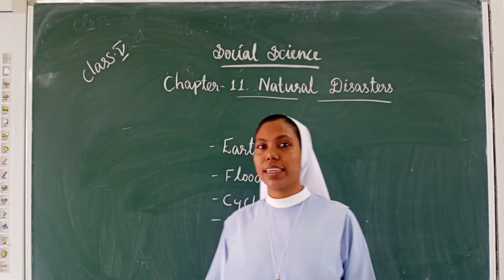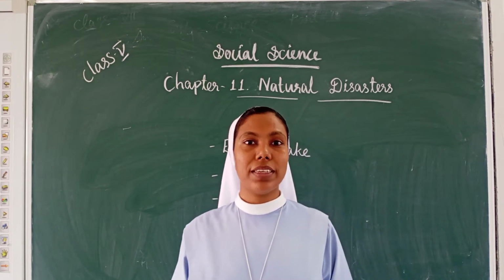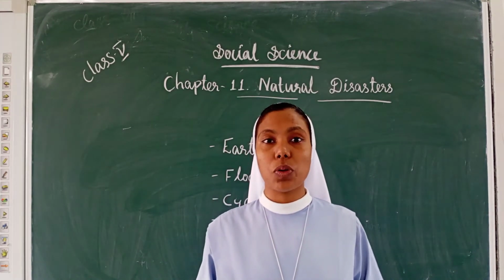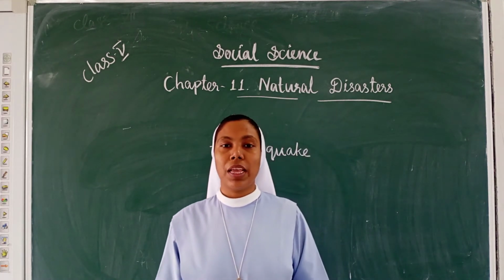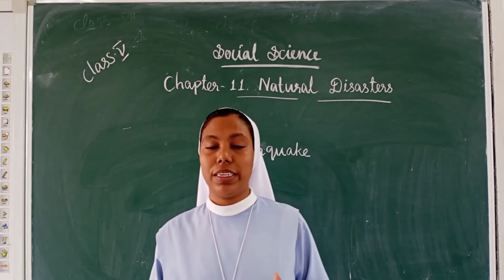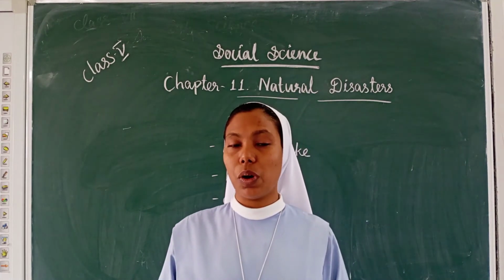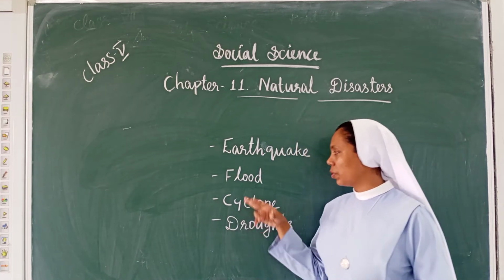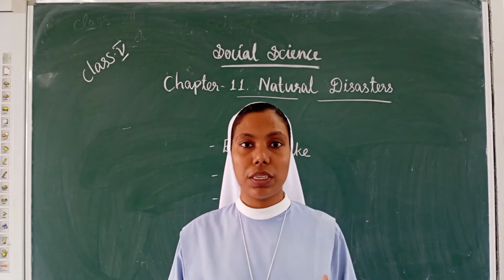CLASS - 5 || SOCIAL SCIENCE || CHAPTER - 11 || NATURAL DISASTERS || PART - 2